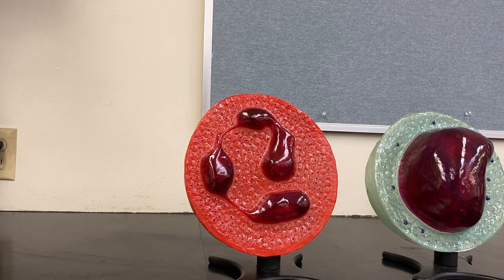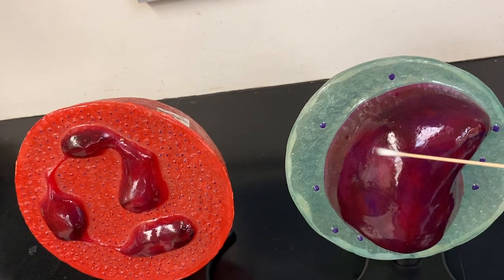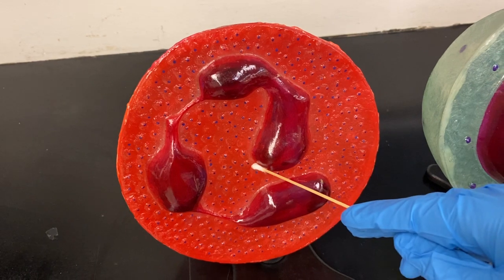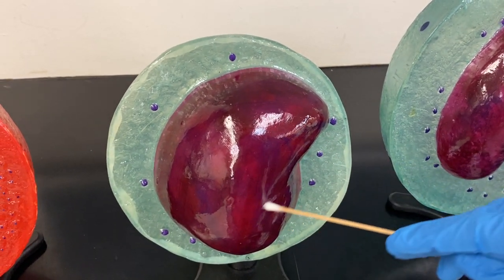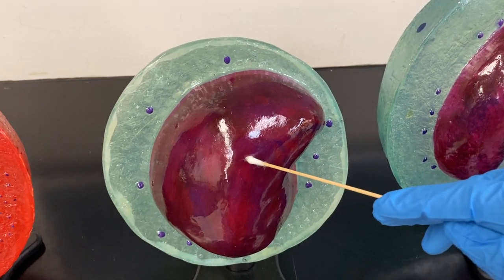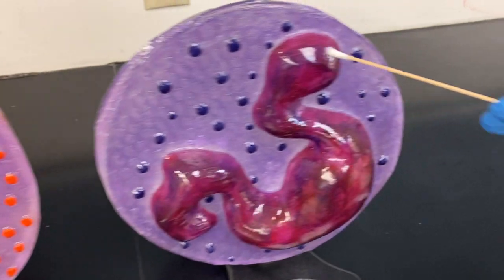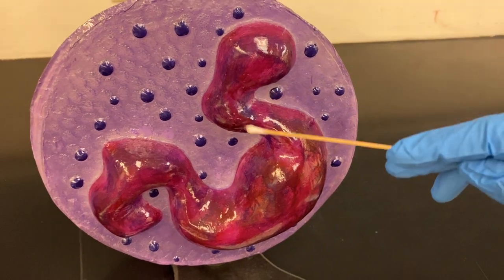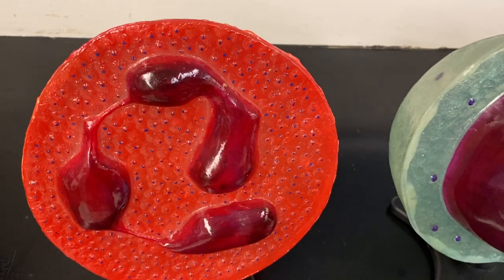White Blood Cells, N L M E B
This video will describe the White Blood Cells and teach you the acronym, Never Let Monkeys Eat Bananas.  Neutrophils, Lymphocytes, Monocytes, Eosinophils, and Basophils.